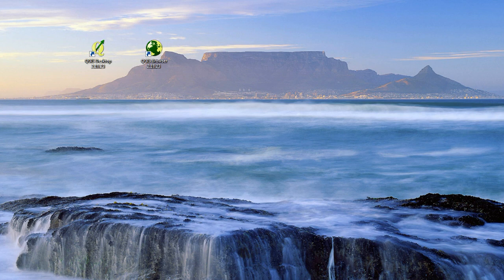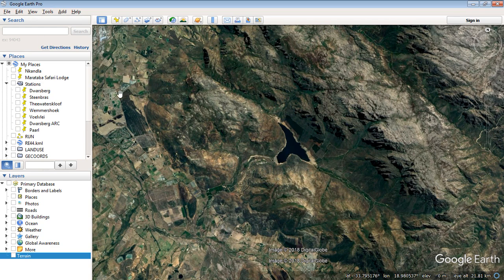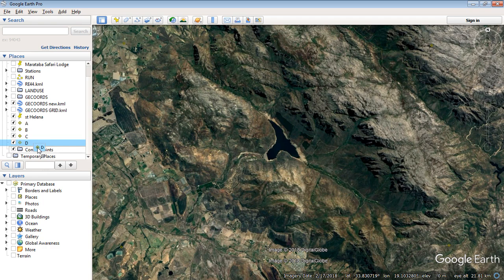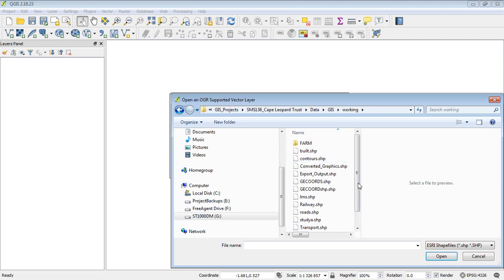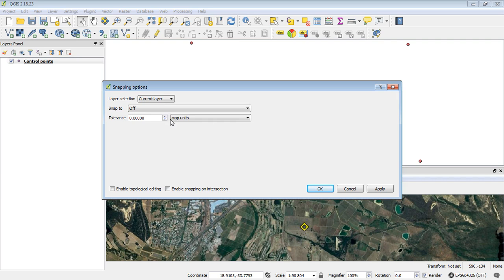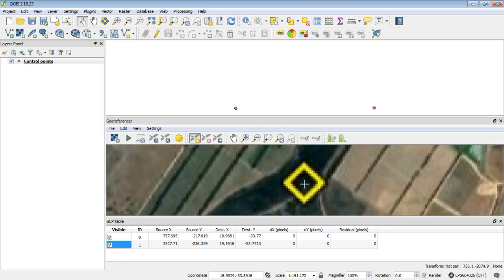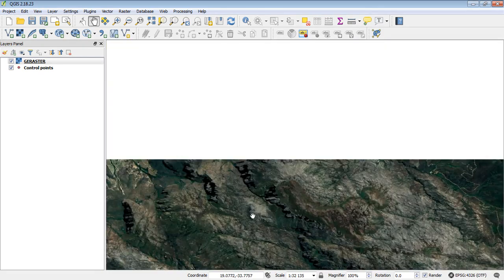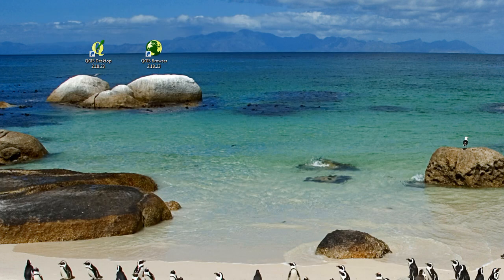QGIS Georeferencing Google Earth Images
In this tutorial we export a google image and kml file from Google Earth Pro.  The kml layer is then used in QGIS as the control points in georeferencing the image in QGIS.